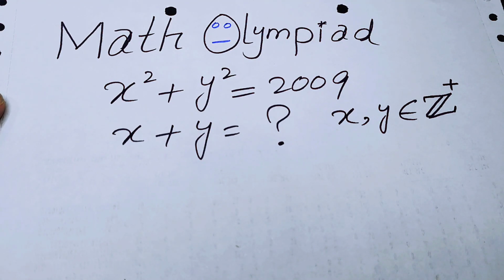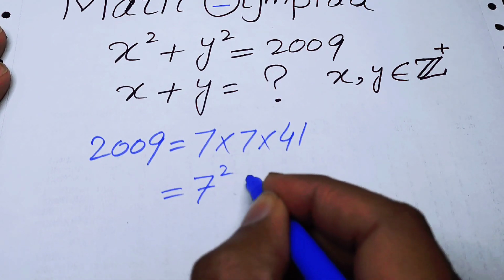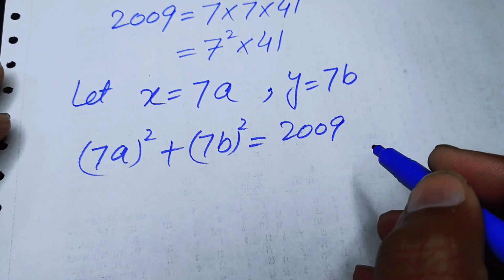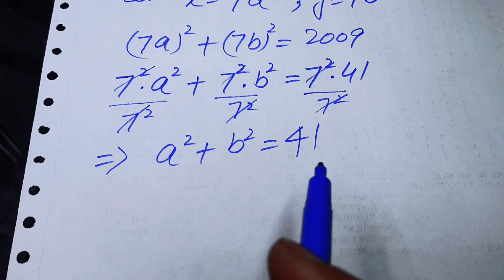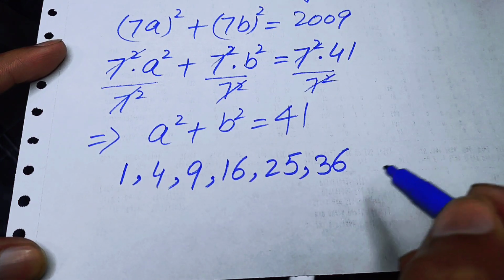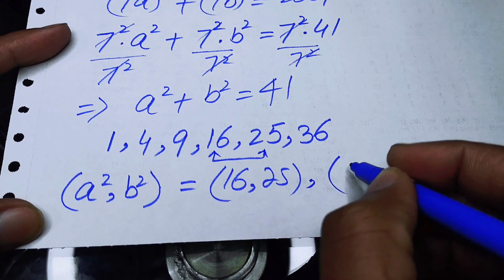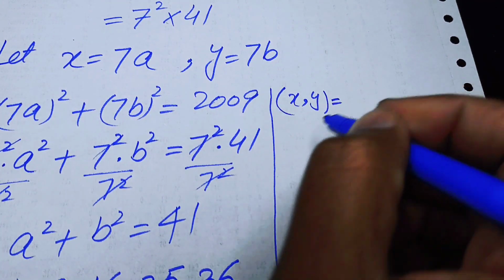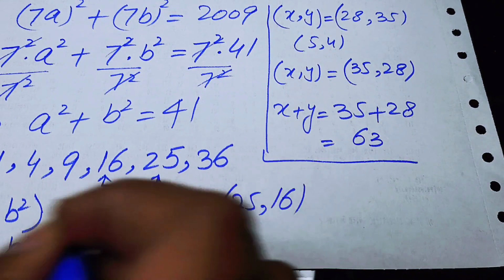Math Olympiad Challenge | A Nice Equation Solving | Math Olympiad Question | Best Trick Forever!!!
Hello EveryOne in this video I will tell you the Best Trick on How to find the value of this tricky Nice Math Olympiad Equation solving. System of equation Solving. It is the Mathematics Olympiad problem